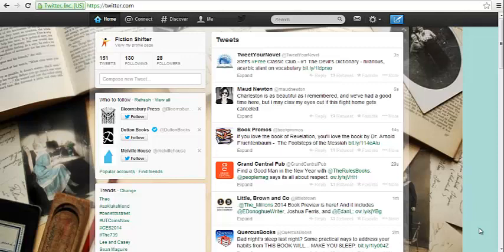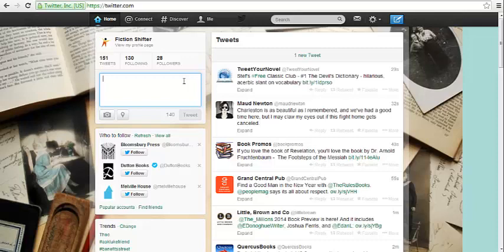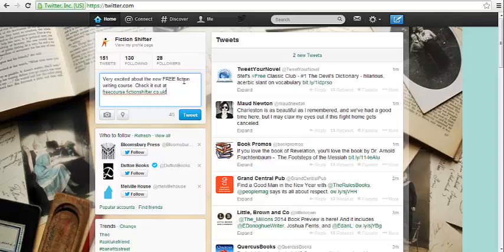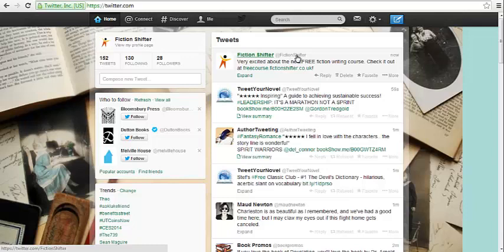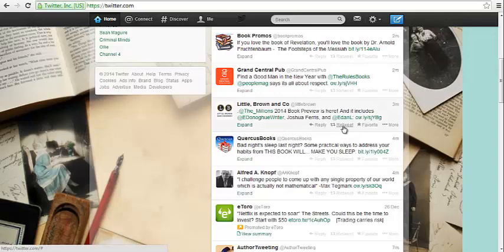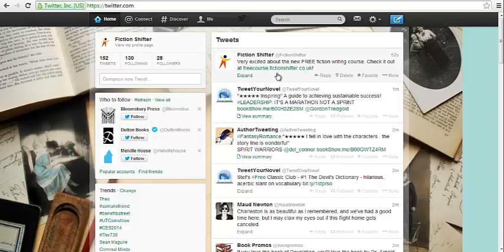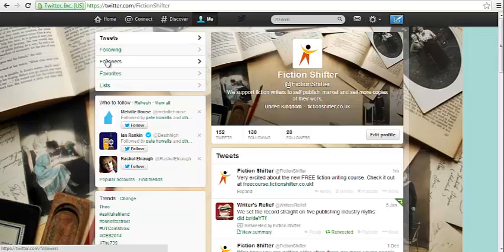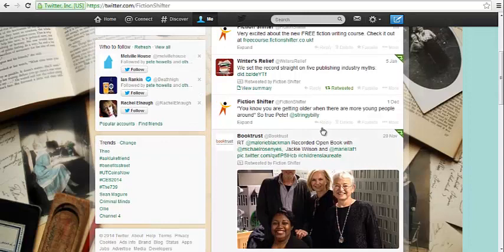Free Course - Day 1, Video 2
This is part of the FictionShifter 32 day free fiction marketing and sales course.

To watch all of the videos in this series, plus audio and other content please visit:

A short video explaining how to write a Tweet.